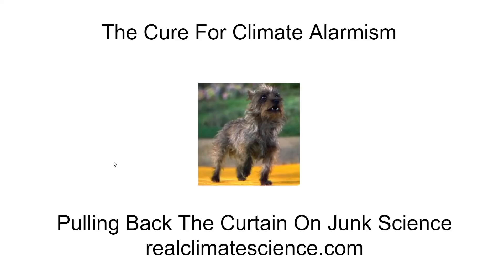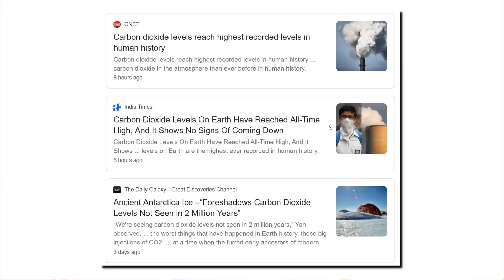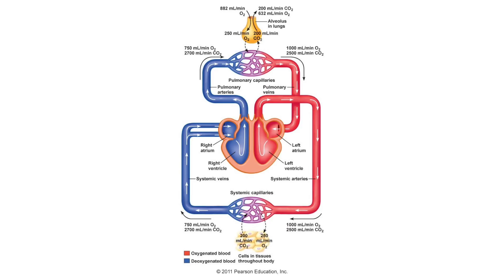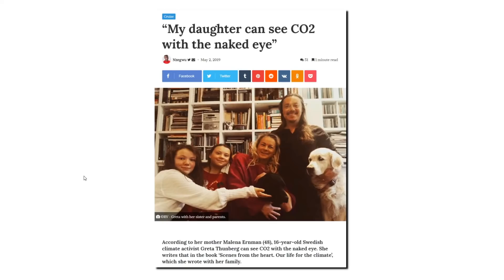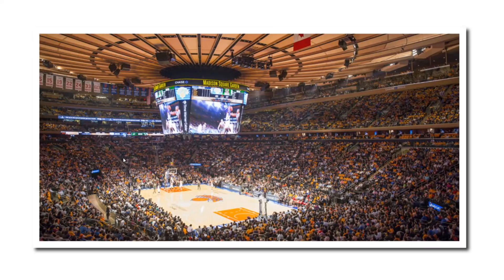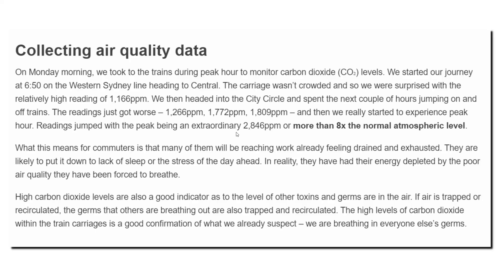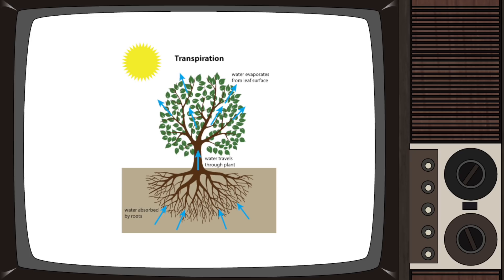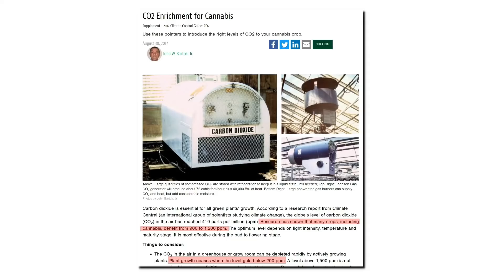Climate Change is Fine Because... Breathing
A very requested channel to respond to. Today we shall be looking at more climate change stuff!